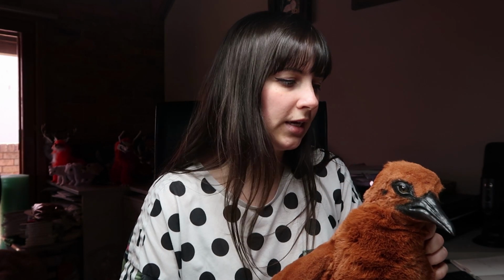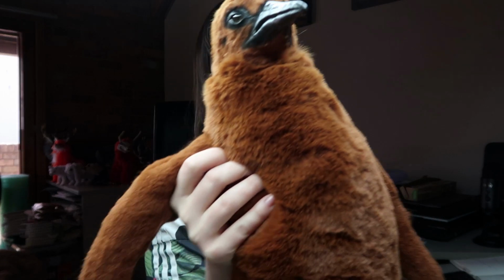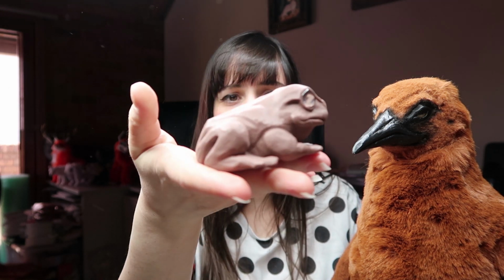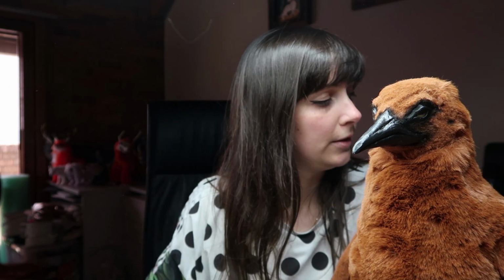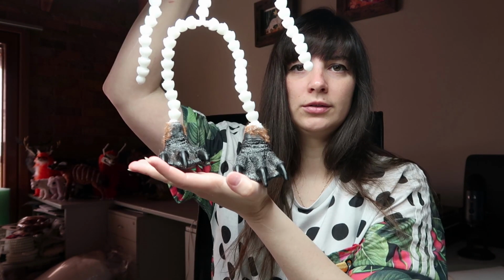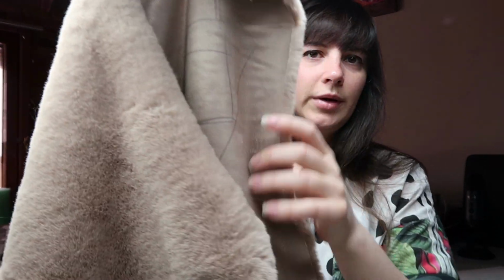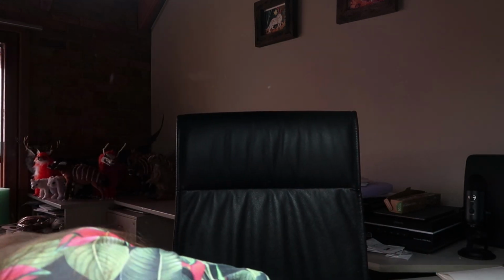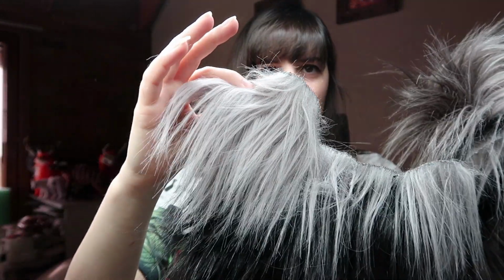Changing the penguins fur